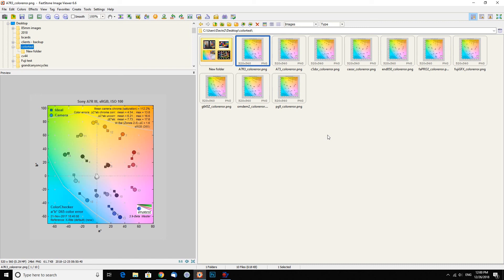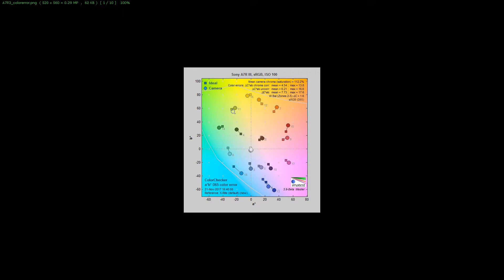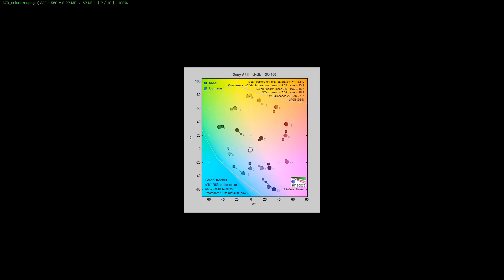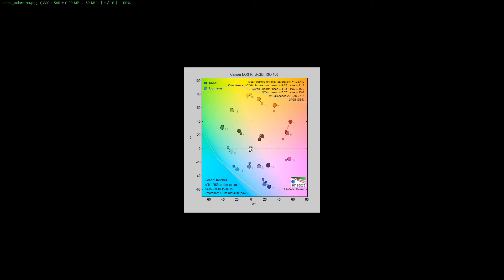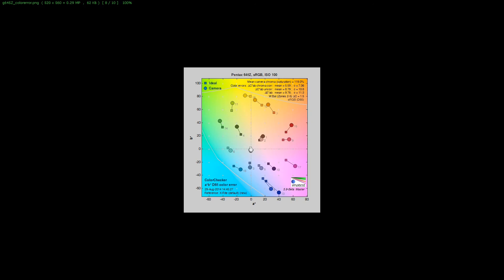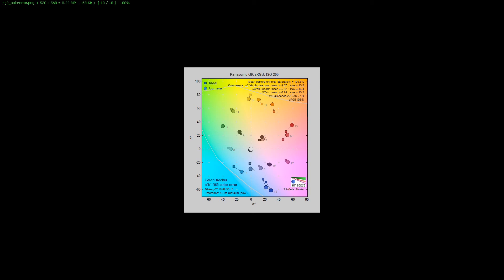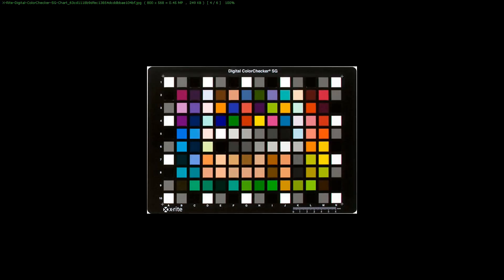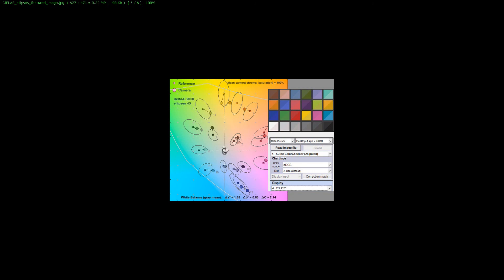Color Calibration #3 - Understanding how to read camera sensor color calibration charts.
In this video I look at color output from sensors from various camera bodies with test data from the Delta-C 2000 24 patch test.